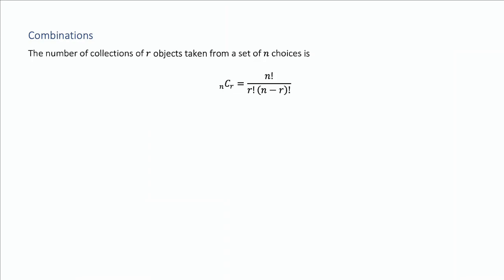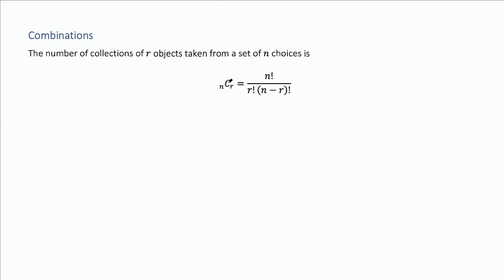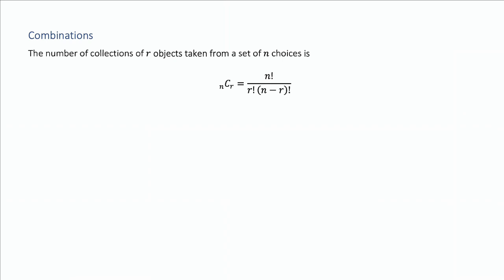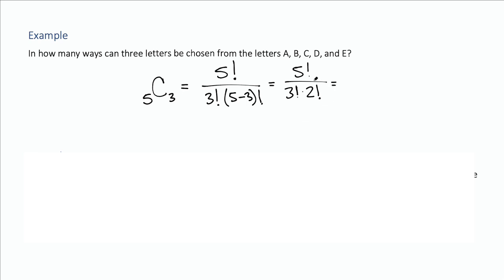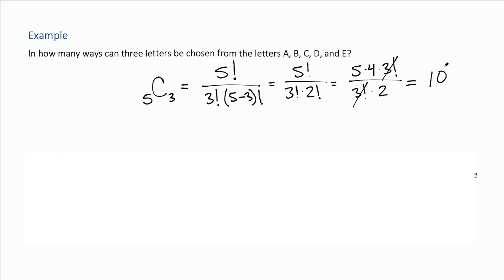Combinations Formula and Example